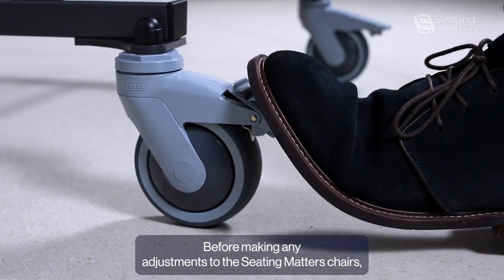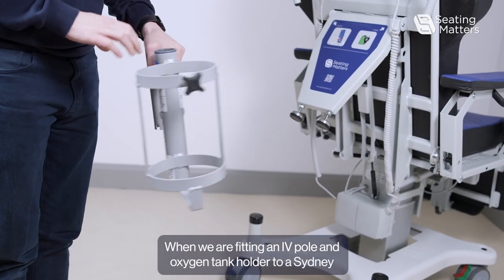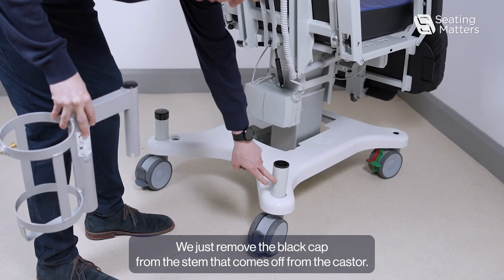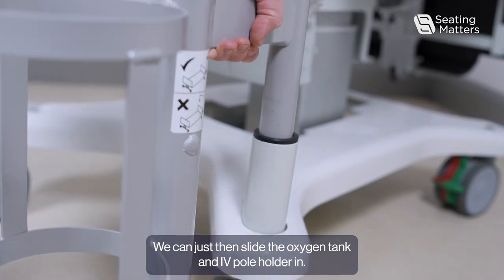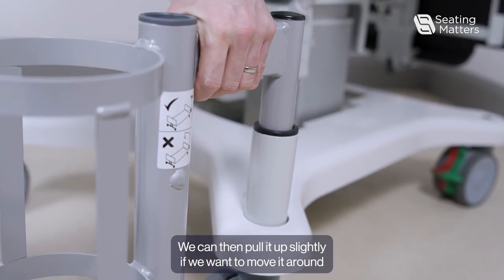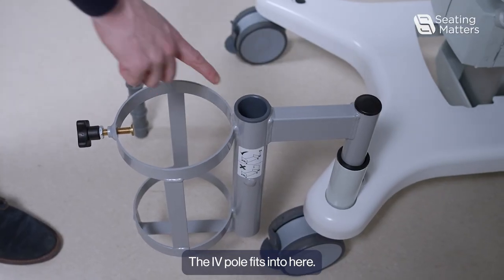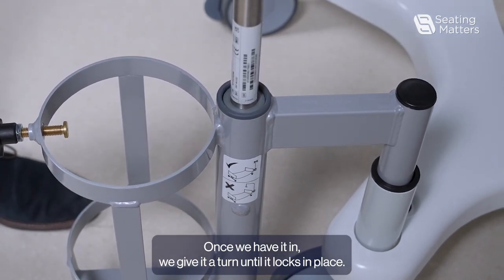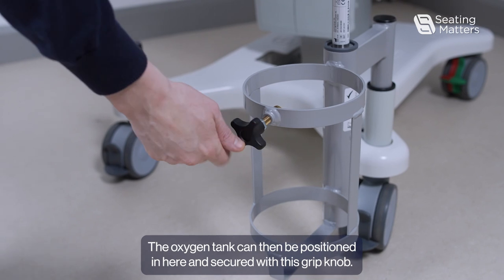Sydney GoFlat How to attach an oxygen tank and IV pole holder SYD-014